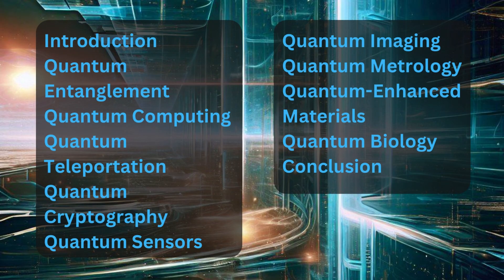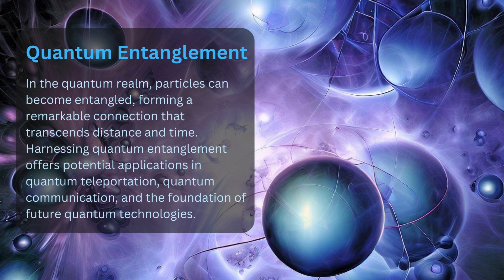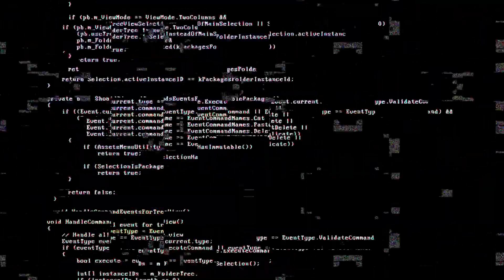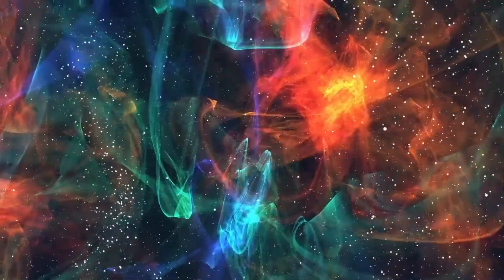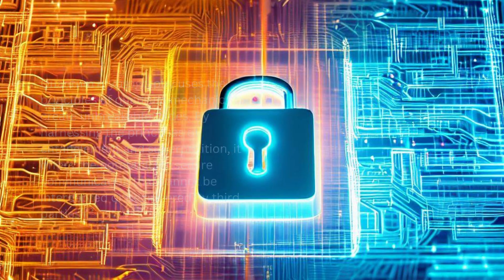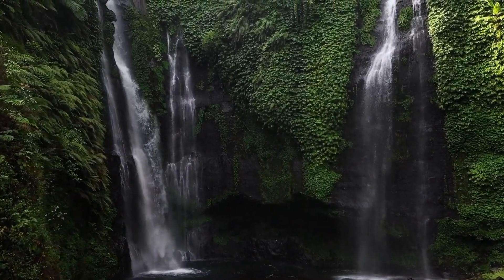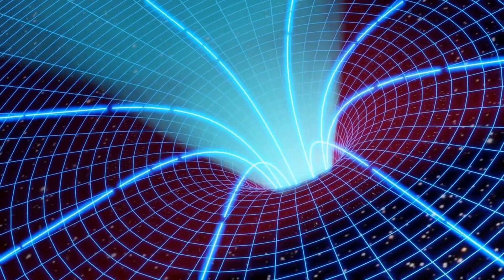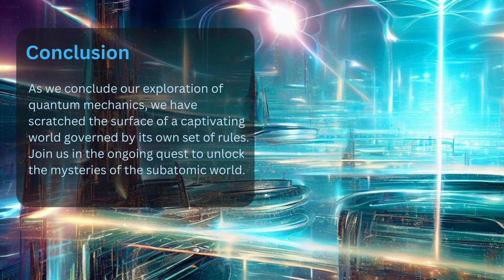The Truth About The Quantum World? : Unveiling the Subatomic Mysteries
Are you ready to dive into the mind-bending world of quantum mechanics? Join us on an extraordinary journey as we explore the subatomic realm, where particles defy our everyday intuitions and the laws of classical physics no longer apply. From quantum entanglement to the promise of quantum computing, we will unravel the secrets of this captivating field. Get ready to have your mind blown and share your thoughts on the wonders and implications of the quantum world. What are your opinions on the mysteries waiting to be unveiled? Let's embark on this adventure together!